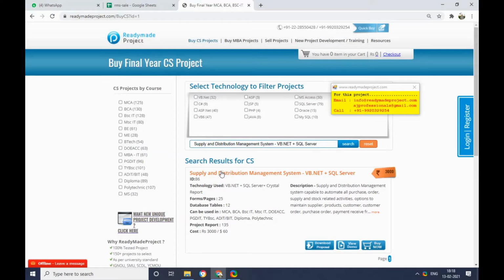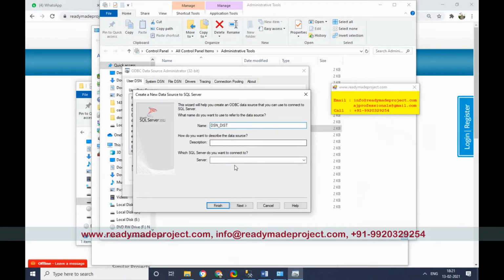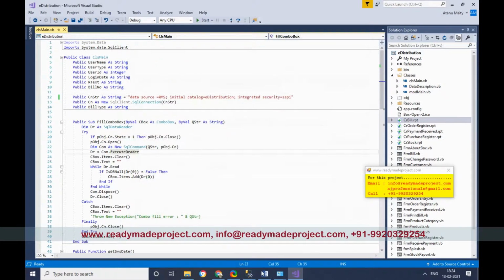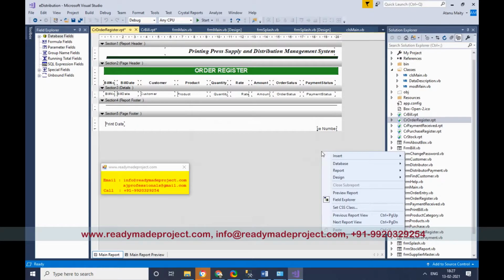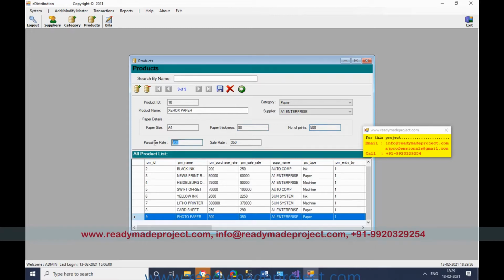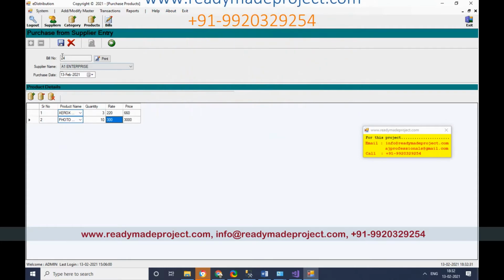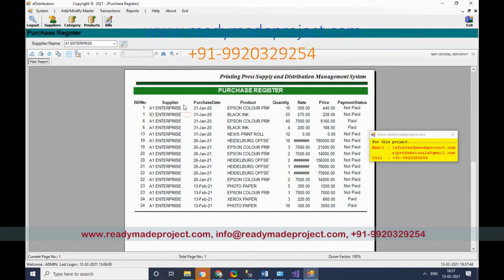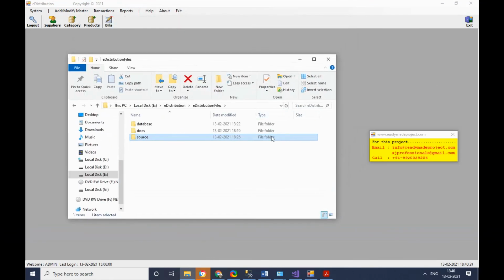Supply and Distribution System - VB.NET + SQL Server configuration demo by readymadeproject.com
Supply and Distribution Management System - VB.NET + SQL Server

Description:
Supply and Distribution Management system capable to automate all purchase, order, supply, and stock related activities. options to maintain supplier, products, customer, customer order, purchase order, payment receives from the customer, payment to supplier, issuing and receiving of stocks, generating various inventory related reports.

Modules:
User Master, Customer Master, Supplier Master, Product Category, Product Master, Customer Order, Payment Receive, Payment to supplier, stock transfer, daily sales report, purchase report, amount due report, stock in hand report, etc.

Technology:
VB.NET / SQL Server / Crystal Report